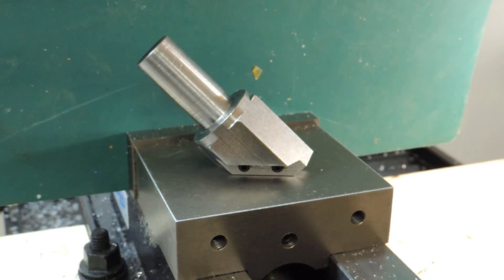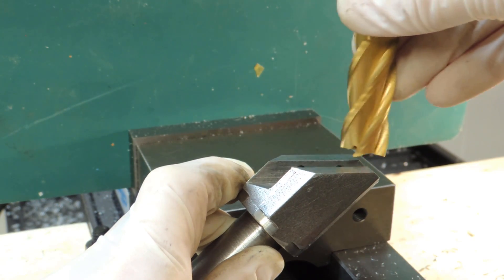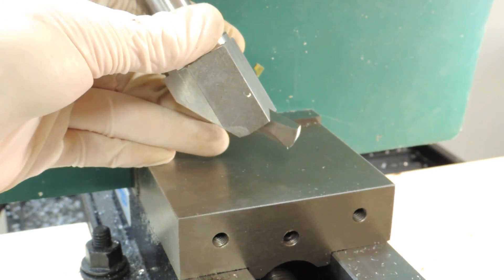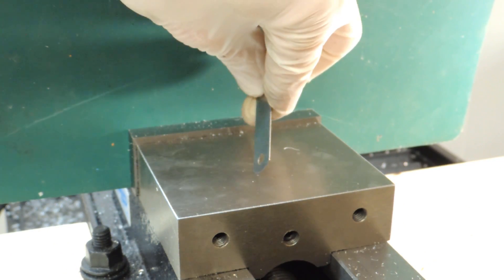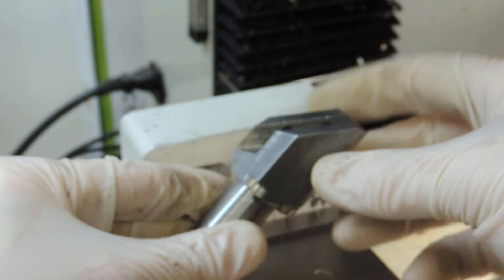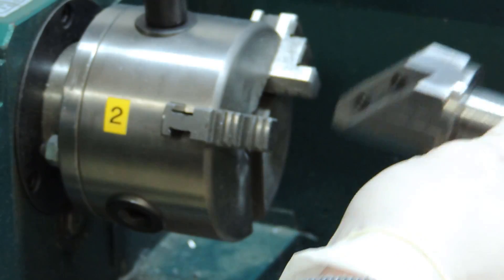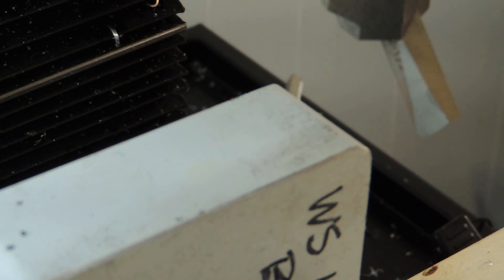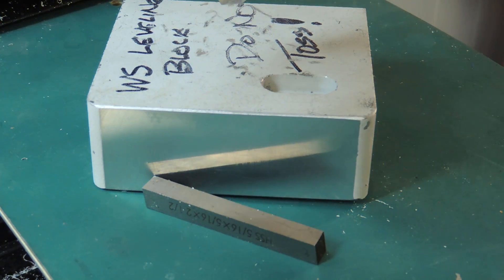Home made fly cutter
Talking about how I made my first fly cutter and grinding the tool blank to get a smooth cut.